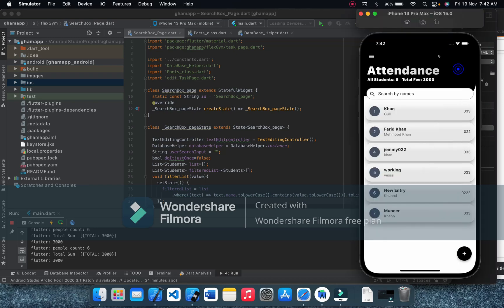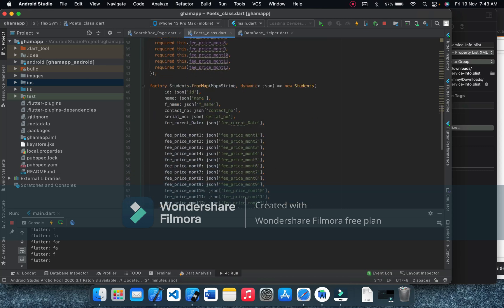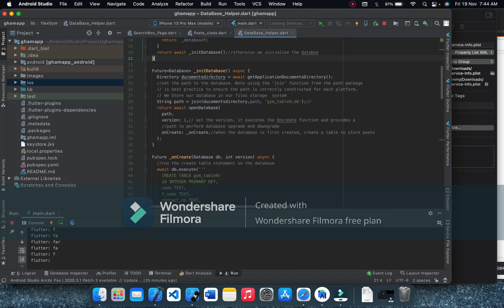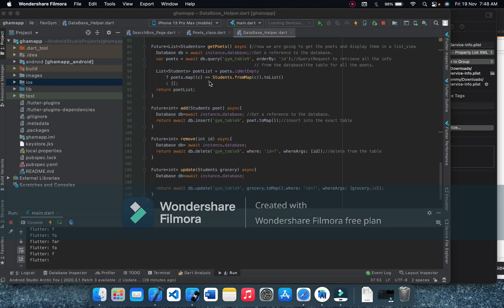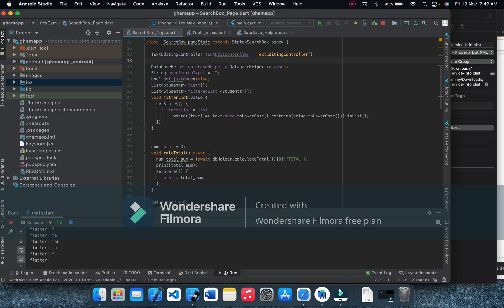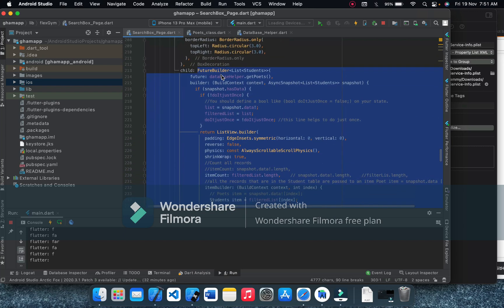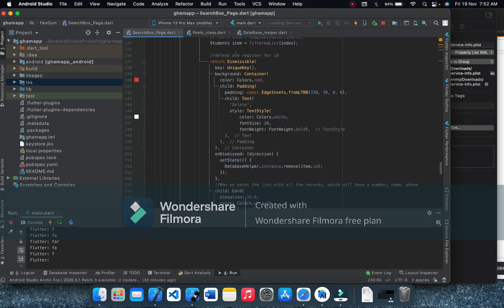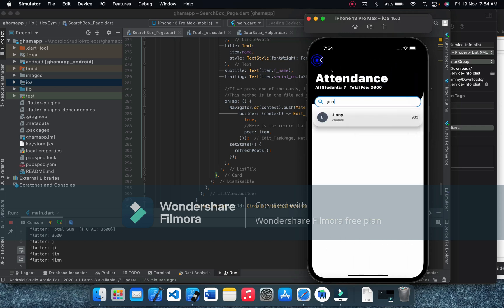Flutter, How to search instantly in sqflite database?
I have explained in detail how to search instantly in sqflite database in flutter. And also the basic of sqflite database CRUD operations in detail.